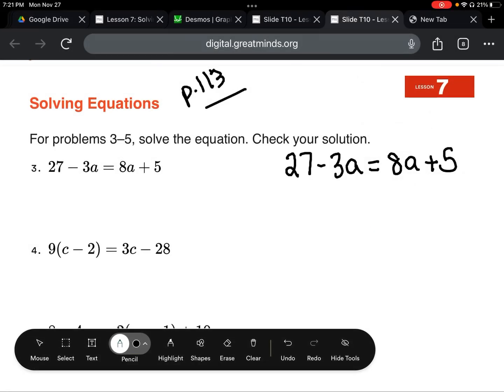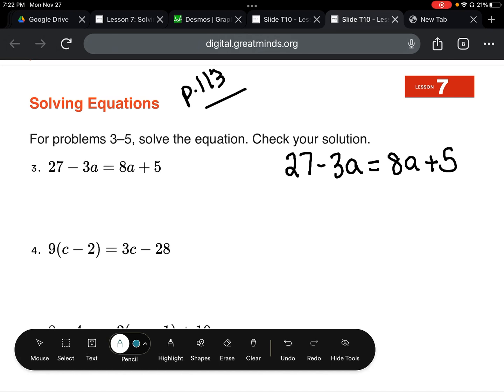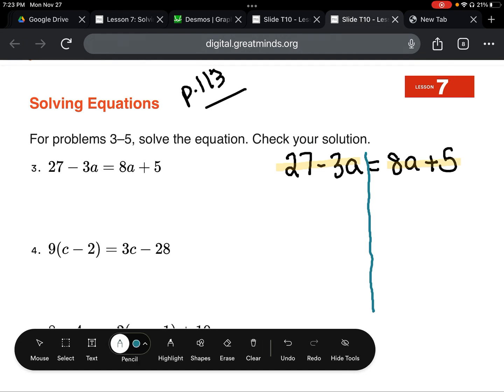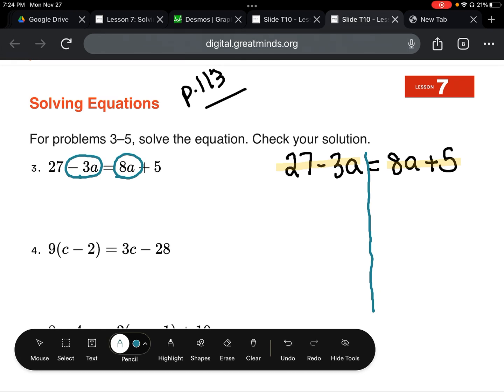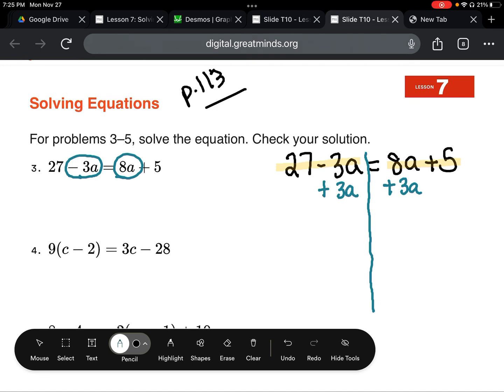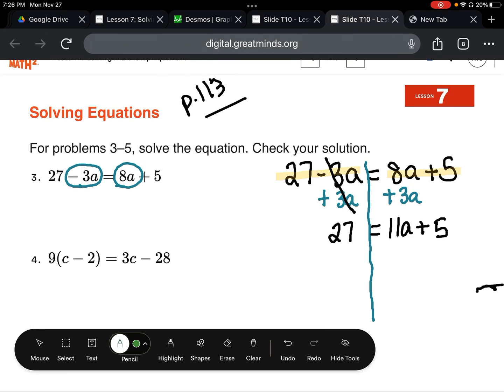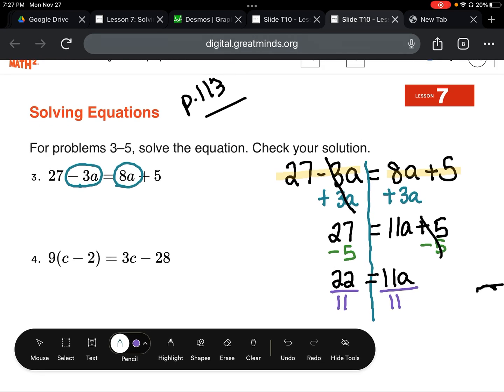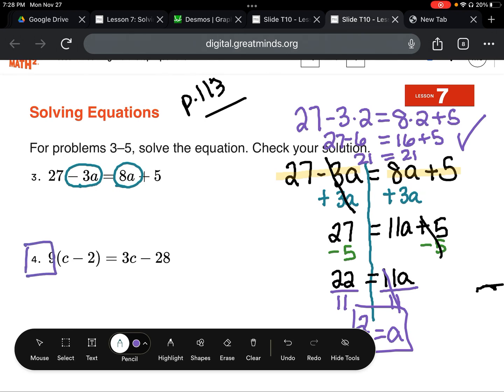Solving Multi-Step Equations